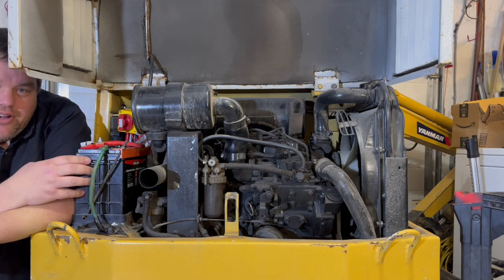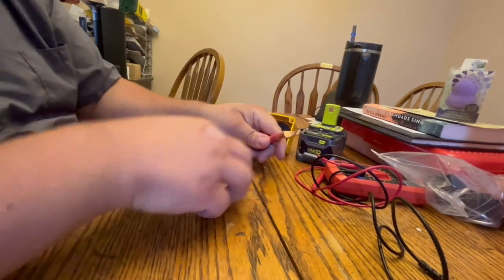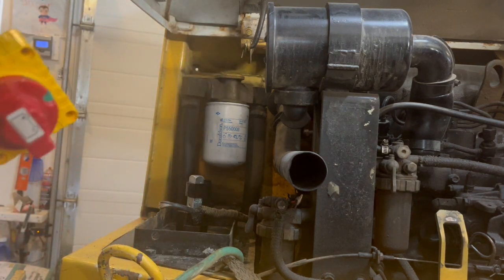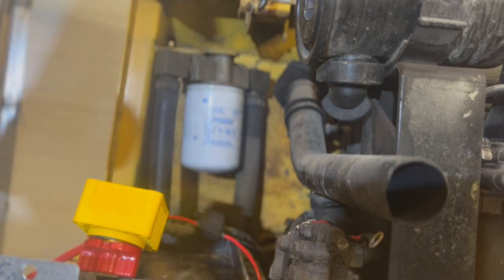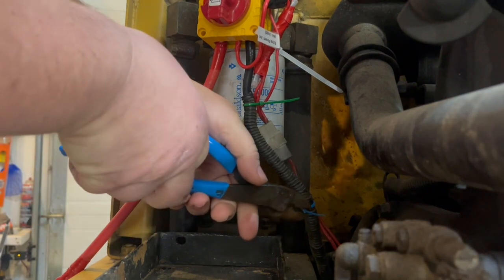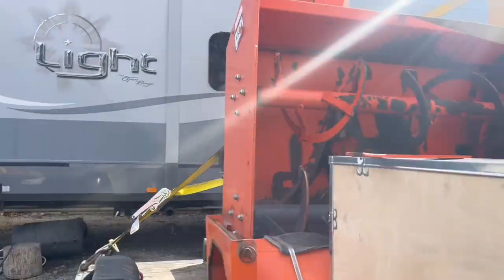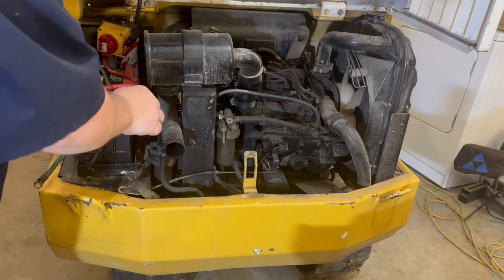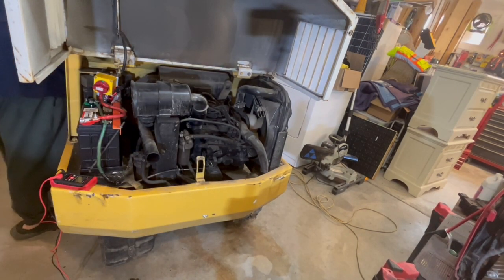How To Replace A Mini Excavator Battery Yanmar B12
How to change out a Chinese mini excavator Yanmar B12 Model Battery And install a 12V kill switch to help with battery drain as well as new battery cables and battery connectors installed, The mini excavator upgrade made a very big difference in how quick starting of this 1.8 Ton Machine is now!

chinese mini excavator battery replacement
mini excavator battery location
chinese mini excavator upgrades
chinese mini excavator mods
chinese mini excavator with cab
2 ton mini excavator
1.8 ton mini excavator